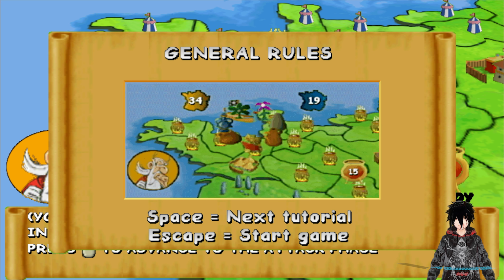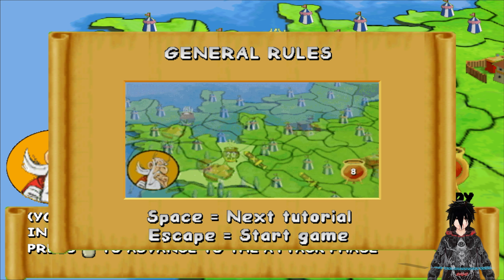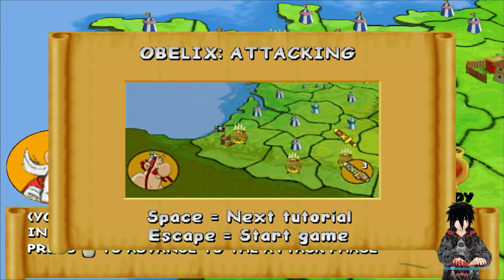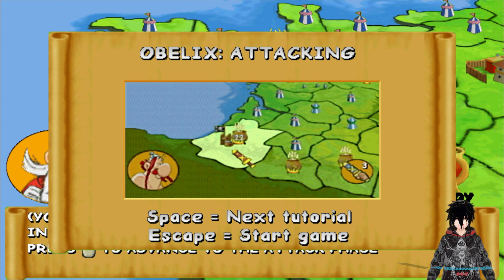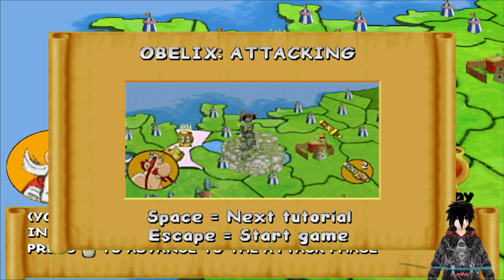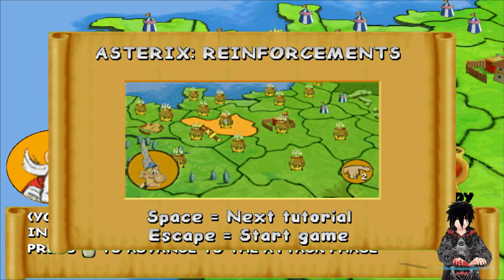W̶͍̥̟͕͜͝o̶̭̪̹̲͐̾o̷̪̠̟͓̓ Plays... Astérix: The Gallic War [No Commentary]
Hello everyone today we are playing a game called Astérix: The Gallic War, It's was developed by Sourcery Development and publishers by Infogrames Europe (Atari Europe), The release dates of Astérix: The Gallic War is September 2000.  Hope you enjoy.

▬▬▬▬▬▬▬▬₪₪₪₪ஜ۩۞۩ஜ₪₪₪₪▬▬▬▬▬▬▬▬▬
                🎮I played this game on Windows 10🎮
✖️Game works fine with no problems, I remember that I played this game, but I think it was a demo because I only played the platforming parts and not the strategy parts. I don’t like strategy games that much, but this one was okay.✖️
▬▬▬▬▬▬▬▬₪₪₪₪ஜ۩۞۩ஜ₪₪₪₪▬▬▬▬▬▬▬▬▬
▬▬▬▬▬▬▬▬₪₪₪₪ஜ۩۞۩ஜ₪₪₪₪▬▬▬▬▬▬▬▬▬
                 ▁ ▂ ▃ ▅ ▆ █ 🎮THE GAME🎮 █ ▆ ▅ ▃ ▂ ▁

▬▬▬▬▬▬▬▬₪₪₪₪ஜ۩۞۩ஜ₪₪₪₪▬▬▬▬▬▬▬▬▬

▬▬▬▬▬▬▬▬₪₪₪₪ஜ۩۞۩ஜ₪₪₪₪▬▬▬▬▬▬▬▬▬
                        ▁ ▂ ▃ ▅ ▆ █ 💀ME💀 █ ▆ ▅ ▃ ▂ ▁

[Unavailable Yet]
[NEVER]
The Intro & Outro Song:

▬▬▬▬▬▬▬▬₪₪₪₪ஜ۩۞۩ஜ₪₪₪₪▬▬▬▬▬▬▬▬▬

▬▬▬▬▬▬▬▬₪₪₪₪ஜ۩۞۩ஜ₪₪₪₪▬▬▬▬▬▬▬▬▬
                ▁ ▂ ▃ ▅ ▆ █ 🕒CHAPTERS 🕒█ ▆ ▅ ▃ ▂ ▁
Shortcuts to move forward and backward through chapters:
[Ctrl+→ or ← on Windows, ⌥ opt+→ or ← on Mac]

00:00 - Intro
00:20 - Menu
00:46 - Cutscenes
01:35 - Tutorial
04:35 - GamePlay
20:57 - Outro

▬▬▬▬▬▬▬▬₪₪₪₪ஜ۩۞۩ஜ₪₪₪₪▬▬▬▬▬▬▬▬▬

▬▬▬▬▬▬▬▬₪₪₪₪ஜ۩۞۩ஜ₪₪₪₪▬▬▬▬▬▬▬▬▬
                      ▁ ▂ ▃ ▅ ▆ █ 🏷TAGS🏷 █ ▆ ▅ ▃ ▂ ▁
▬▬▬▬▬▬▬▬₪₪₪₪ஜ۩۞۩ஜ₪₪₪₪▬▬▬▬▬▬▬▬▬